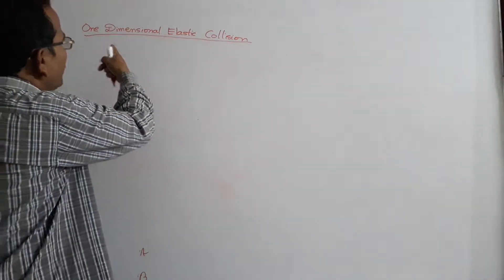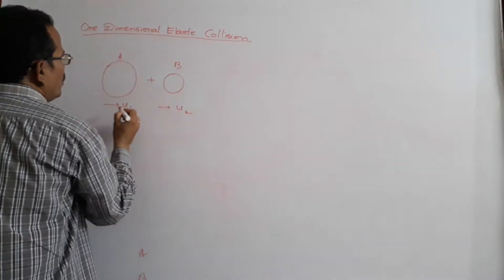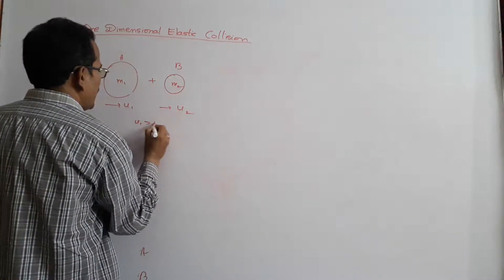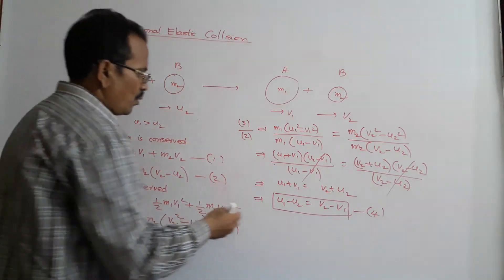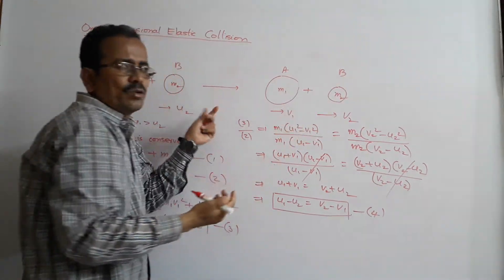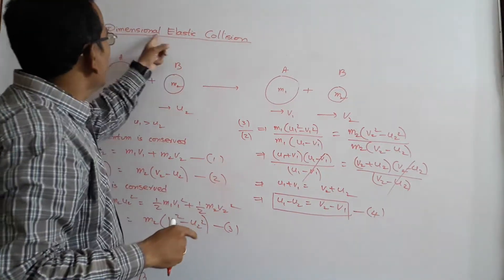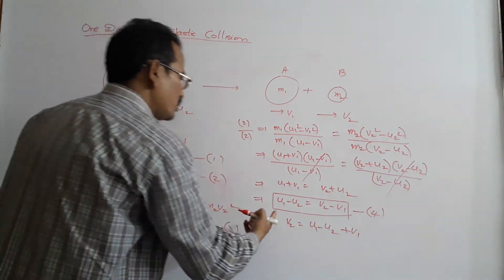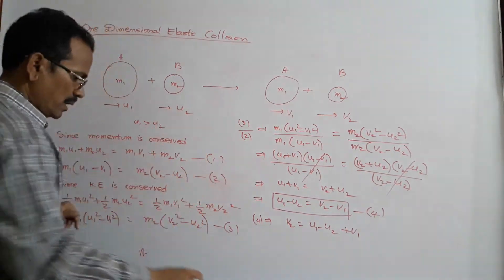elastic collision in one dimension for class11, JEE and NEET. Dynamics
Ap & TS TET/DSC Course One dimensional elastic collision for class11, JEE and NEET
We recommend you to put comment then we will upload a vedio that is related to your commentCollisions for class 11, collisions for jee and neet, one dimensional elastic collision for class 11, elastic collision, dynamics for class 11, iit jee, ap physics, inelastic collision, neet 2019, elastic collision in one dimension, elastic collisions physics, elastic collision in two dimension, elastic collision example, elastic collisions problems, elastic collision billiard balls, kinetic energy, coefficient of restitution All the above topics explained